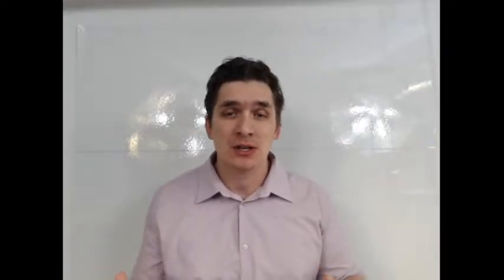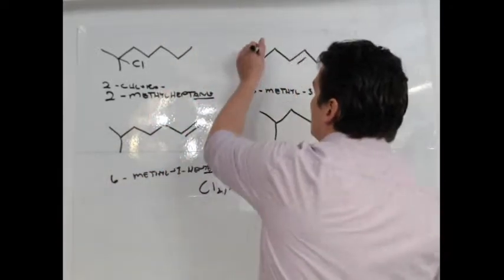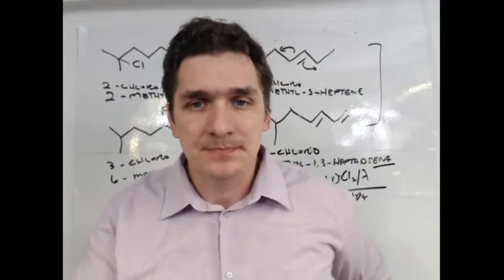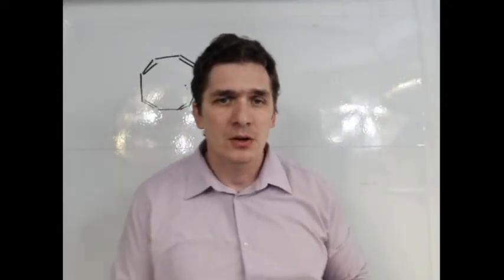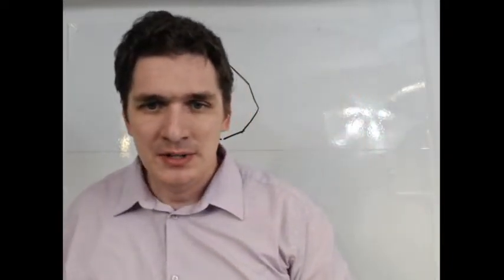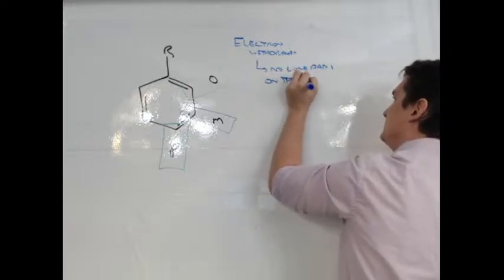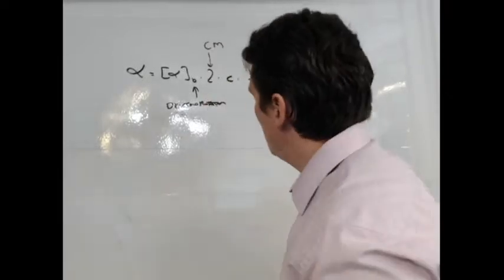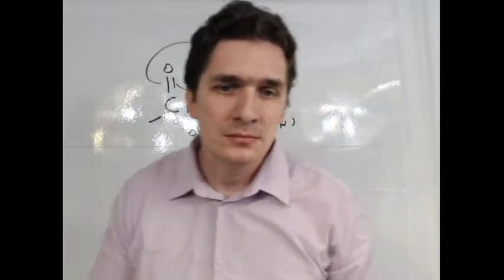Live Stream - 1/19/2021